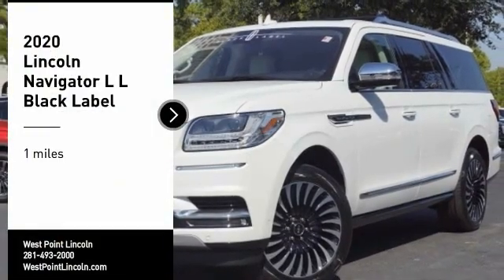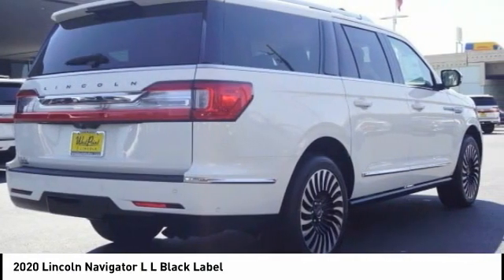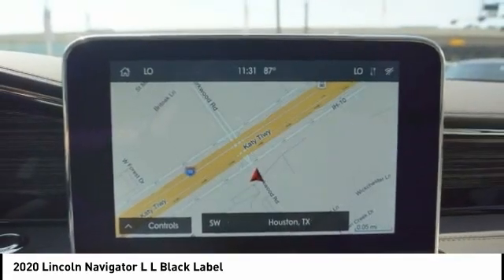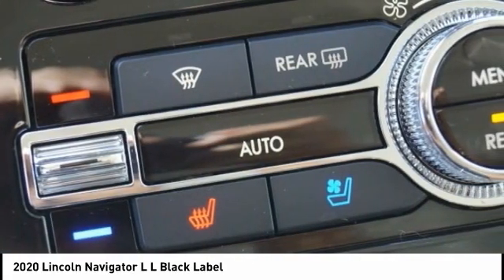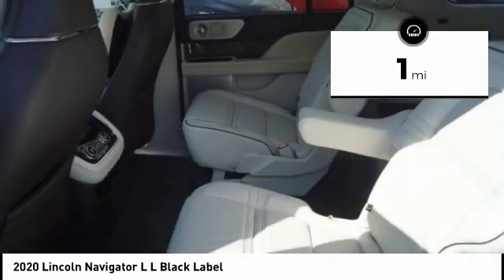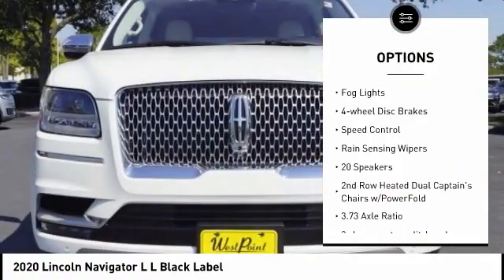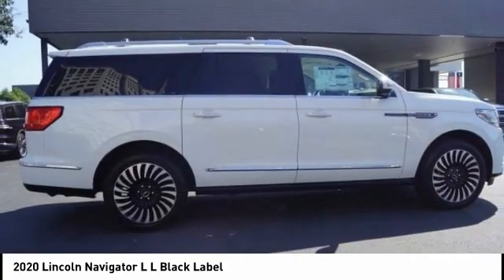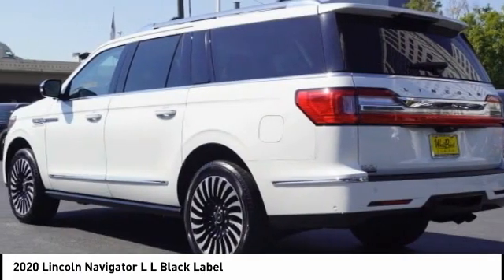2020 Lincoln Navigator L Houston TX 0N356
2020 Lincoln Navigator L L Black Label

Price includes: $1000 - Retail Bonus Customer Cash. Exp. 11/03/2020   Recent Arrival!brbrbrWest Point Lincoln is very proud to offer this outstanding 2020 Lincoln Navigator L Black Label in White with Alpine / Espresso interior. Well equipped with Cargo Convenience Package (Chrome Roof Rack w/Crossbars), Equipment Group 800A Black Label, GVWR: 7,800 lbs Payload Package, 20 Speakers, 2nd Row Heated Dual Captain's Chairs w/PowerFold, 3.73 Axle Ratio, 3rd row seats: split-bench, 4-Wheel Disc Brakes, ABS brakes, Adaptive suspension, Adjustable pedals, Air Conditioning, Alloy wheels, AM/FM radio: SiriusXM, AppLink/Apple CarPlay and Android Auto, Audio memory, Auto High-beam Headlights, Auto tilt-away steering wheel, Auto-dimming door mirrors, Auto-dimming Rear-View mirror, Automatic temperature control, Bodyside moldings, Brake assist, Bumpers: body-color, Compass, Delay-off headlights, Driver door bin, Driver vanity mirror, Driver's Seat Mounted Armrest, Dual front impact airbags, Dual front side impact airbags, Electronic Stability Control, Emergency communication system: 911 Assist, Exterior Parking Camera Rear, Four wheel independent suspension, Front anti-roll bar, Front Bucket Seats, Front dual zone A/C, Front fog lights, Front reading lights, Fully automatic headlights, Garage door transmitter, Genuine wood dashboard insert, Genuine wood door panel insert, Head restraints memory, Heads-Up Display, Heated door mirrors, Heated front seats, Heated rear seats, Heated steering wheel, HVAC memory, Illuminated entry, Knee airbag, Leather steering wheel, Low tire pressure warning, Memory seat, Navigation System, Occupant sensing airbag, Outside temperature display, Overhead airbag, Overhead console, Panic alarm, Passenger door bin, Passenger seat mounted armrest, Passenger vanity mirror, Pedal memory, Power adjustable front head restraints, Power door mirrors, Power driver seat, Power Liftgate, Power moonroof: Panoramic Vista Roof, Power passenger seat, Power steering, Power windows, Premium audio system: THX II, Radio data system, Radio: Revel Ultima AM/FM/HD/MP3 Audio System, Rain sensing wipers, Rear air conditioning, Rear anti-roll bar, Rear audio controls, Rear reading lights, Rear side impact airbag, Rear window defroster, Rear window wiper, Reclining 3rd row seat, Remote keyless entry, Roof rack: rails only, Security system, SiriusXM Radio, Speed control, Speed-sensing steering, Speed-Sensitive Wipers, Split folding rear seat, Spoiler, Steering wheel memory, Steering wheel mounted audio controls, SYNC 3 Communications & Entertainment System, Tachometer, Telescoping steering wheel, Tilt steering wheel, Traction control, Trip computer, Turn signal indicator mirrors, Variably intermittent wipers, Venetian Lthr Htd/Ventilated Captain's Chairs (B), Ventilated front seats, and Voice-Activated Touchscreen Navigation System.